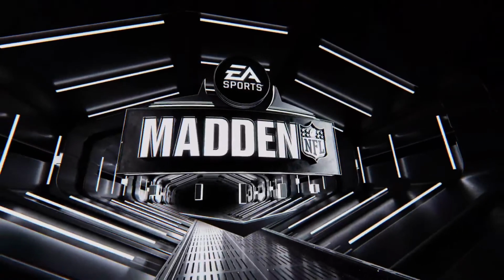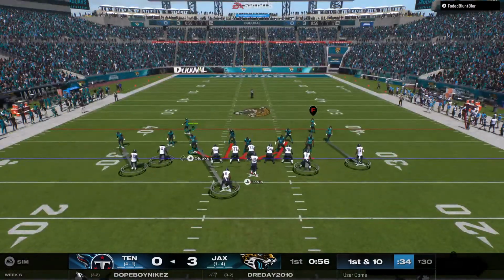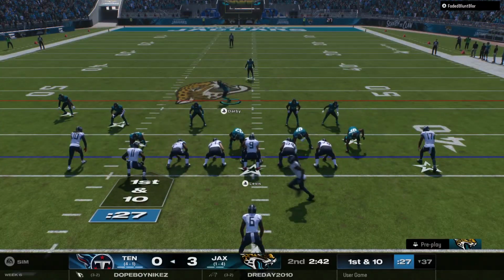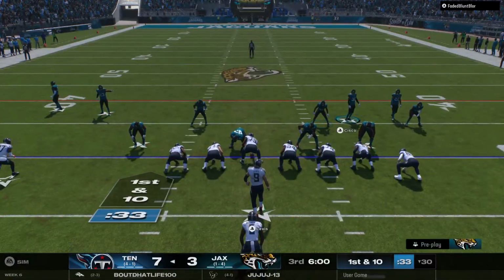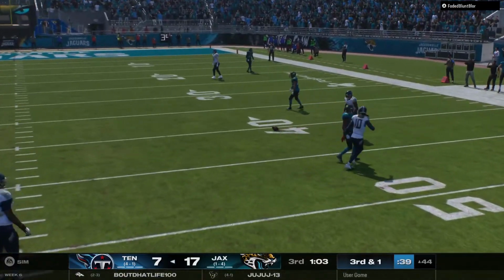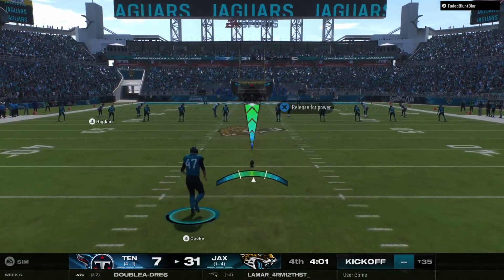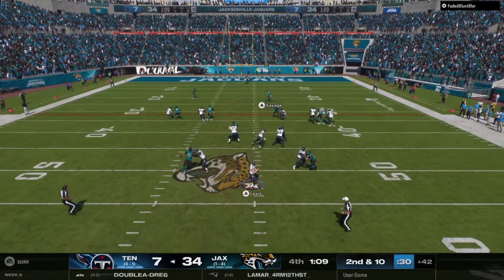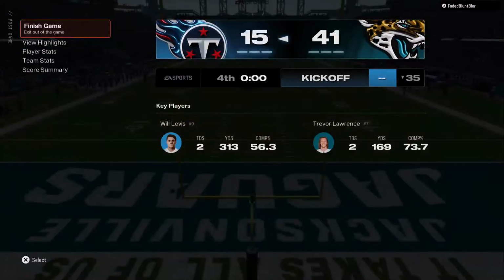Freee smoke 🆚 Titan